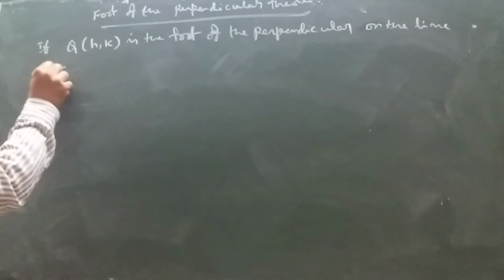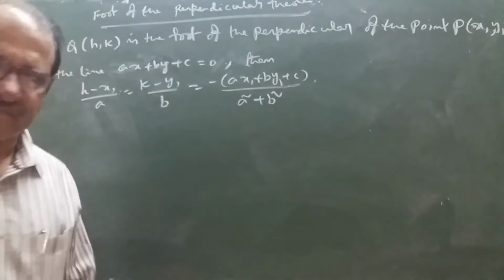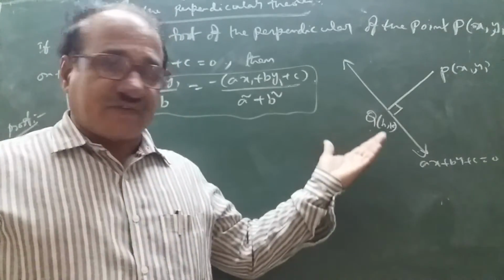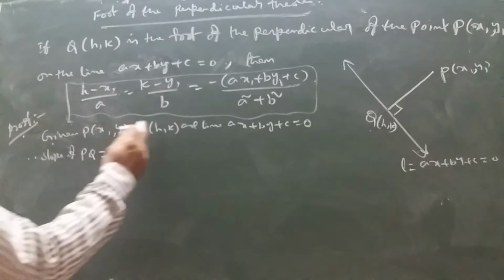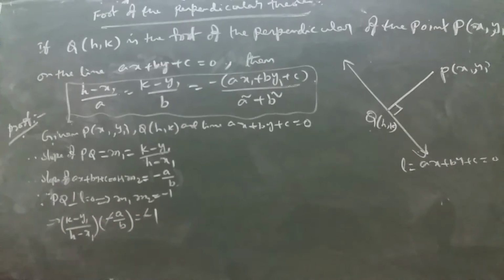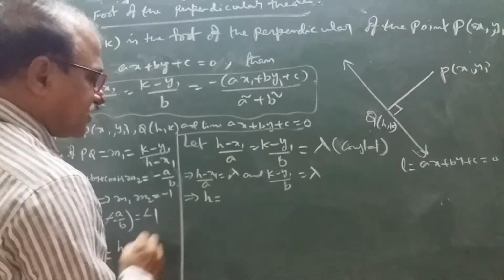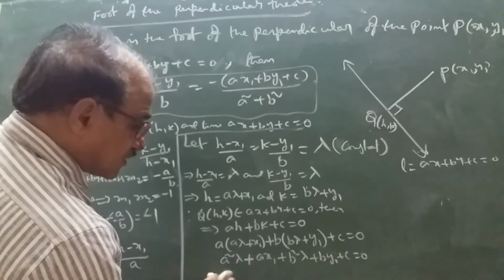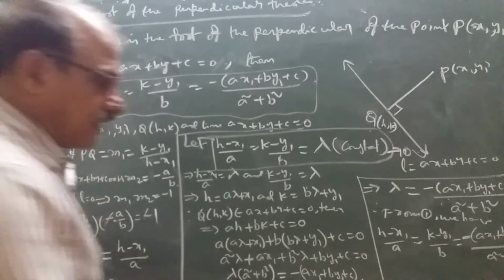straight lines 4